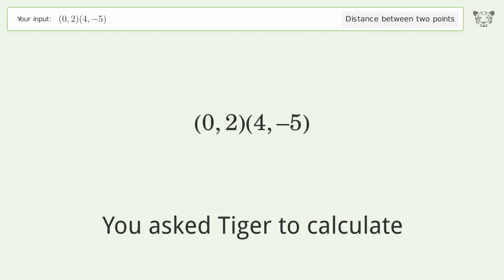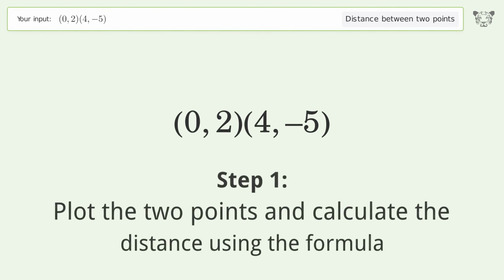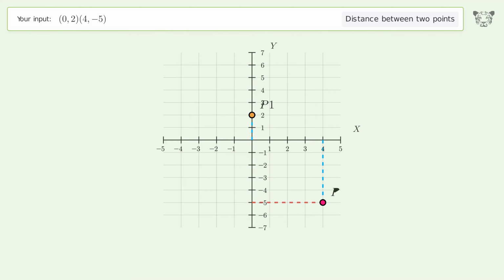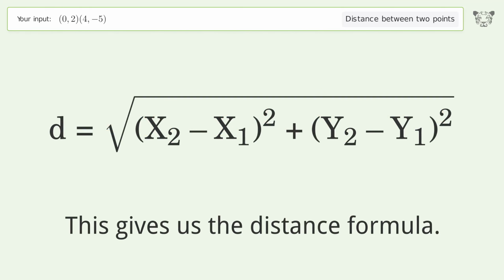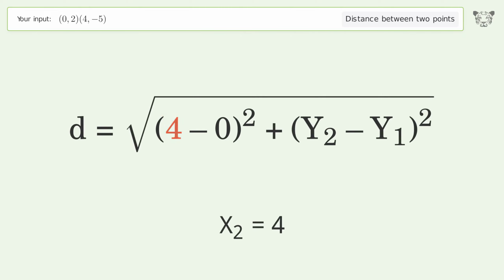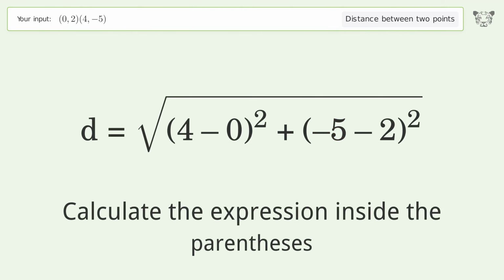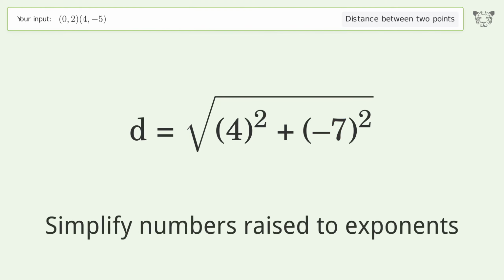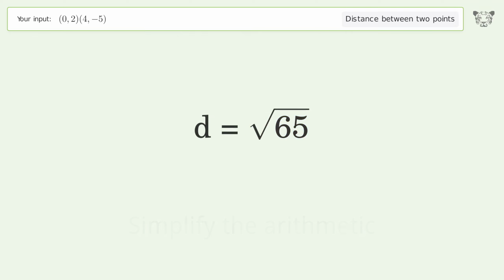Find the distance between two points p1 (0,2) and p2 (4,-5): Step-by-Step Video Solution